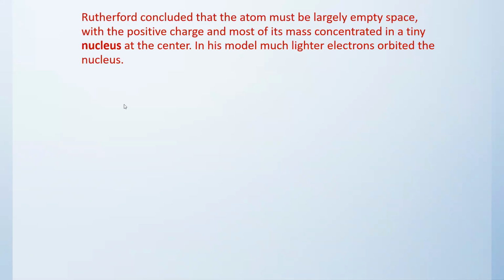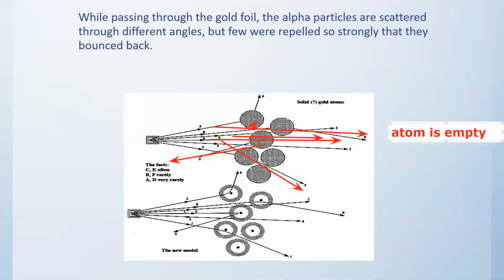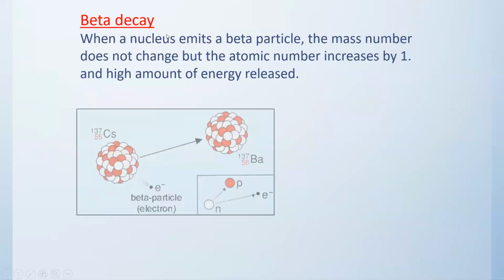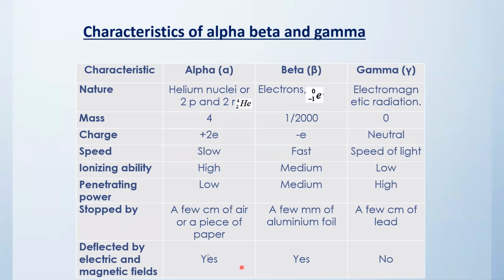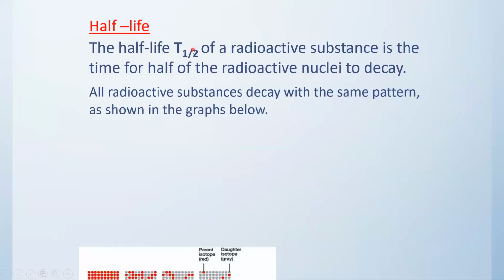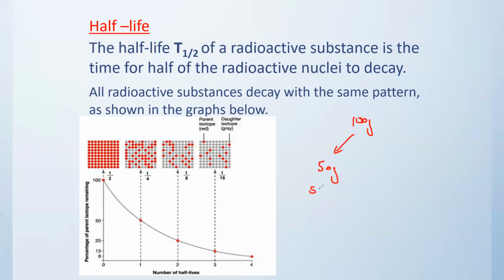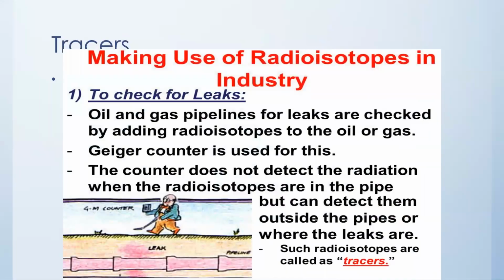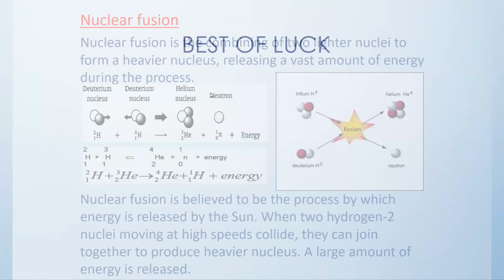ATOMIC PHYSICS REVISION IGCSE PHYSICS